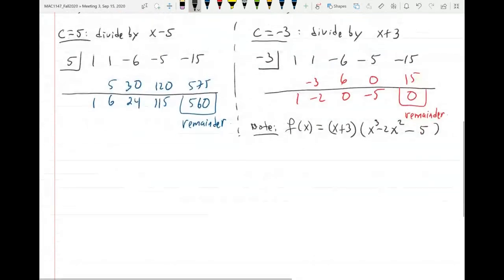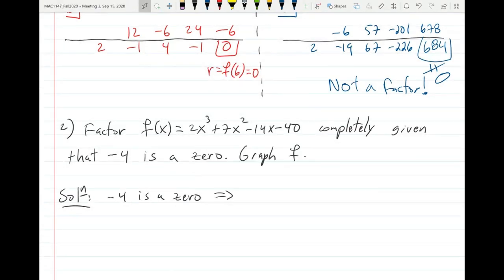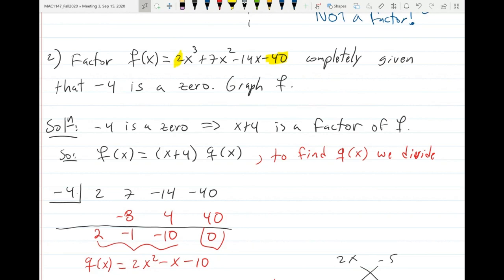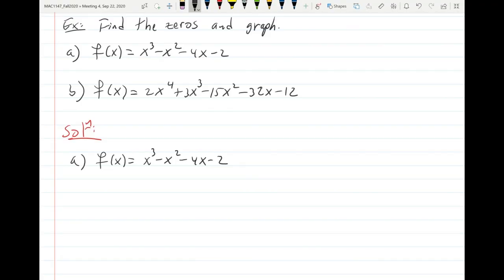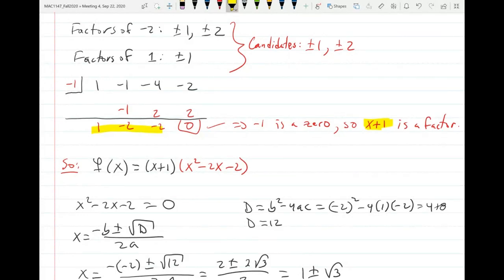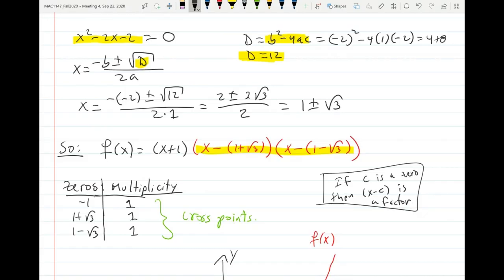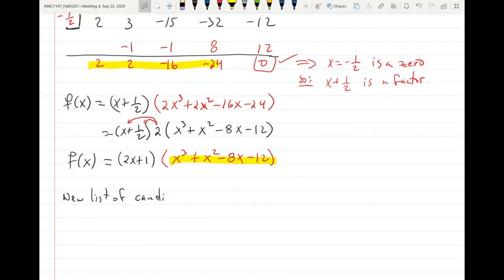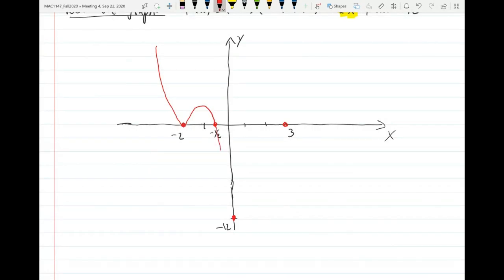Factor Theorem and Rational Zeros Theorem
In this video lecture we talk about the Factor Theorem and the Rational Zeros Theorem. We show how these theorem can be used to factor polynomials. Several examples are computed.